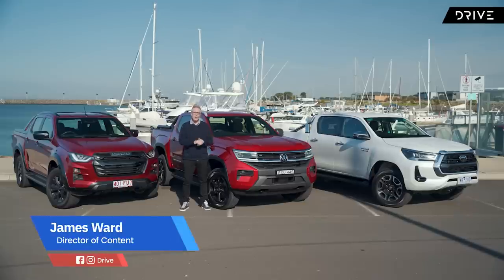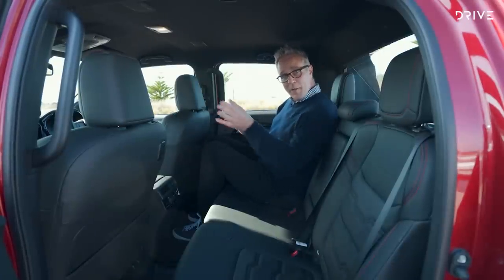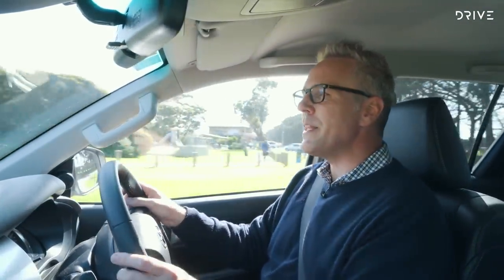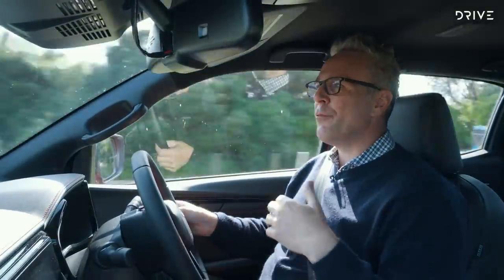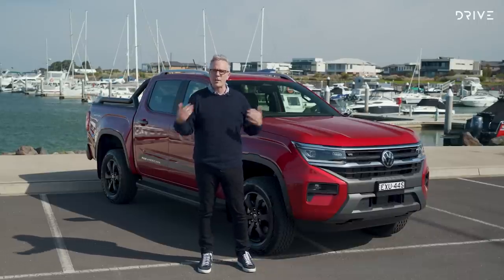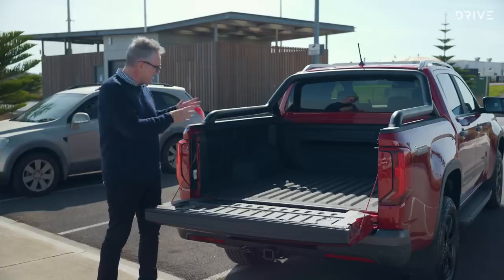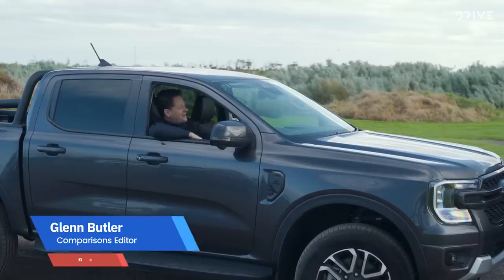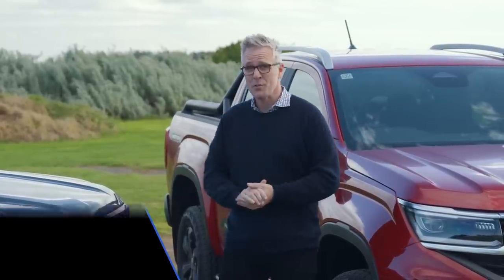Amarok Enters The Chat! | 2023 Volkswagen Amarok v Toyota Hilux v Isuzu D-MAX | Drive.com.au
Volkswagen's all-new Amarok dual cab ute has entered the chat. We line the newcomer up against two category stalwarts to see how it compares.

As this was our first chance to look at the new Amarok in a competitive environment, and because we only had the car for a short period of time, we're conducting this comparison as a general-use on-road assessment.

We'll look at purchase and ownership value, load functionality, cabin accommodations and equipment, technology implementation and on-road driving performance. Towing and off-road assessment will come a bit later so that we can give both these key functions the attention they deserve.

00:00 Introduction
00:56 Price & Specifications
03:17 Tub Space & Towing
05:13 Rear Seats
07:33 Front Seats
13:22 Driving
Volkswagen Amarok
24:02 Exterior
25:58 Tub Space & Towing
27:35 Tailgate Comparison
29:50 Rear Seats
31:52 Front Seats
35:16 Driving
41:47 The Results